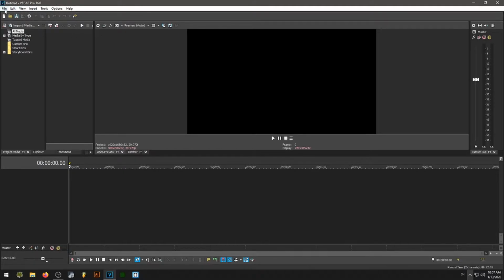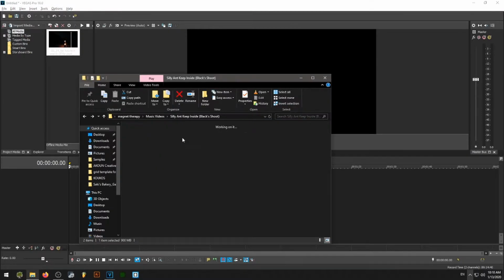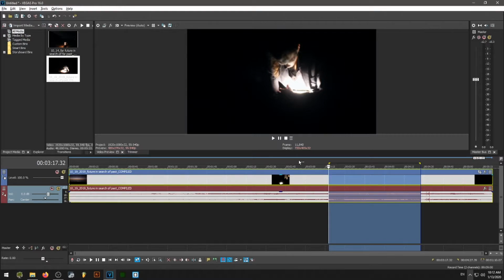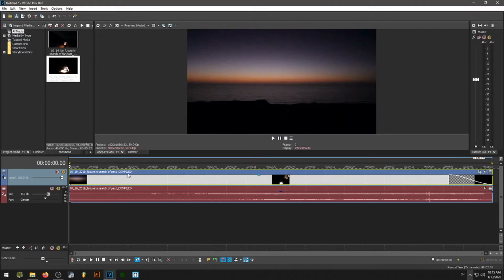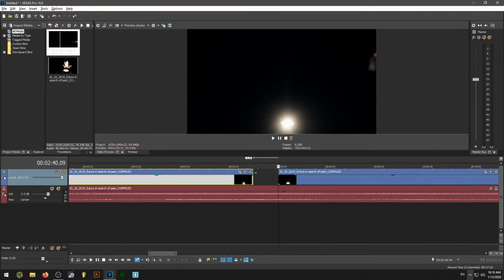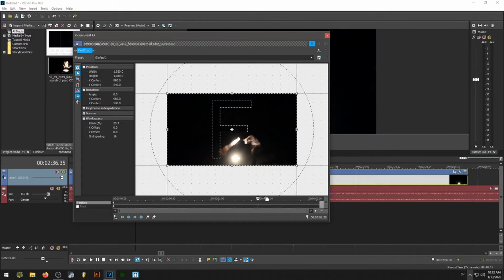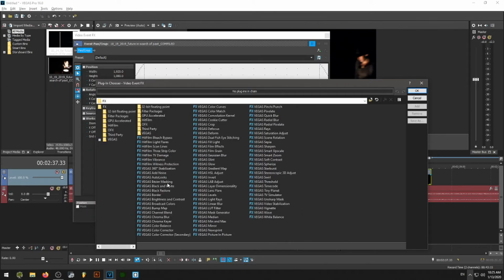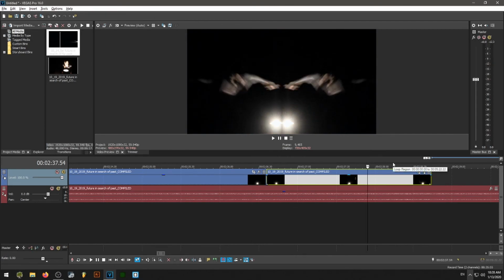How to Edit Video: Using Vegas Pro